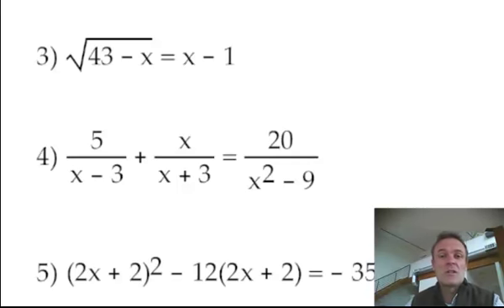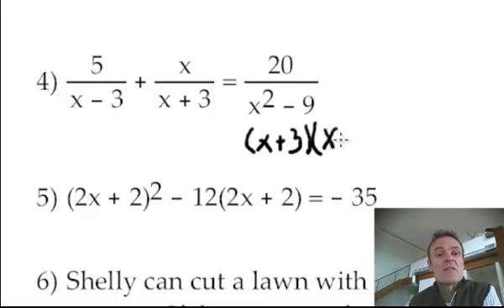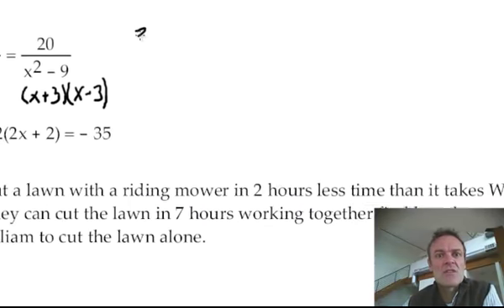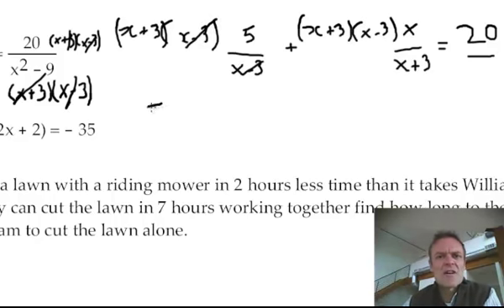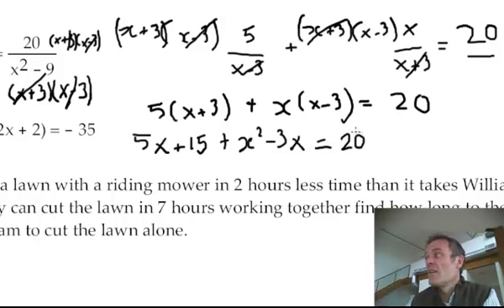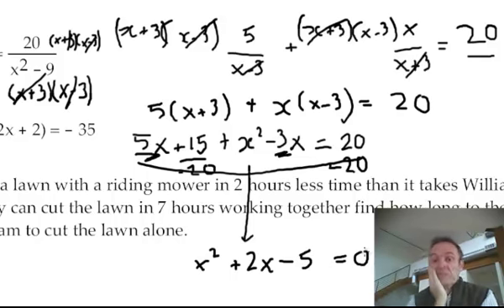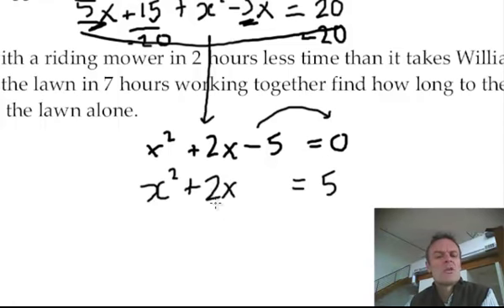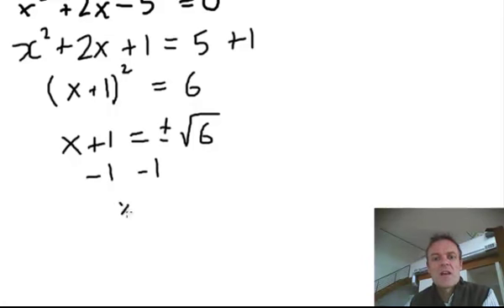Solve rationals that turn to quadratics